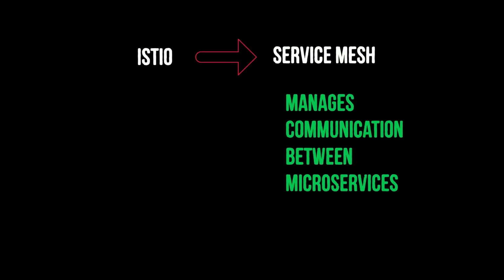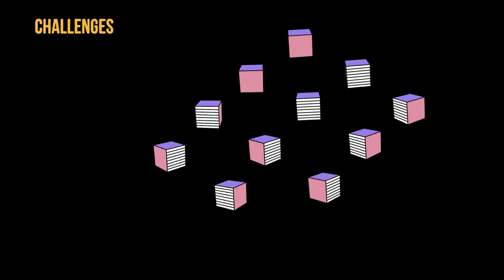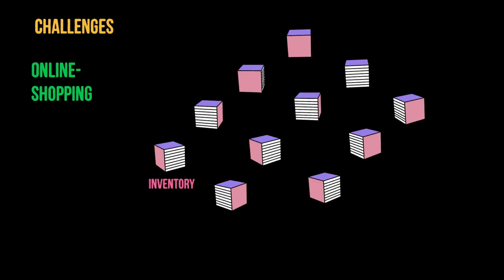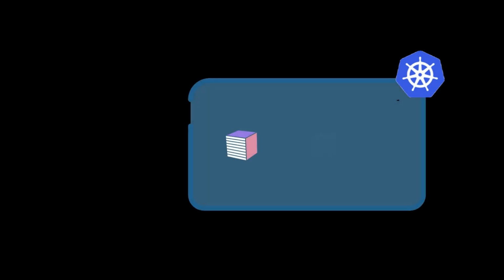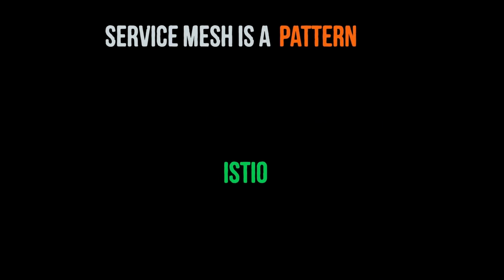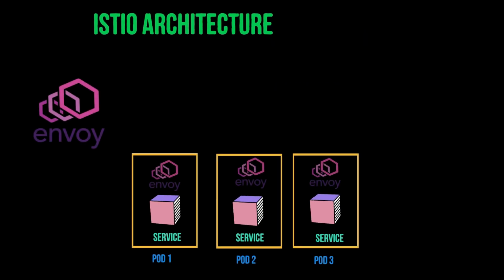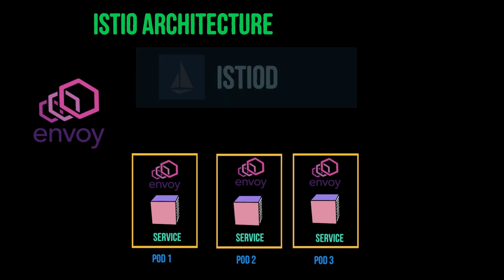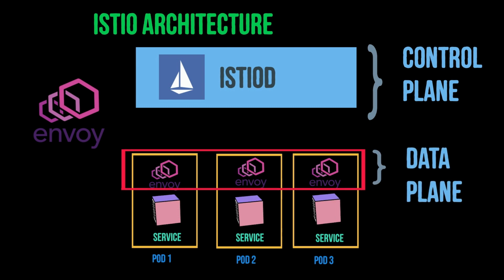Istio & Service Mesh - simply explained | All you need to know about ISTIO | Explained under 7 mins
Istio Service Mesh explained | Learn what Service Mesh and Istio is and how it works.

In this video, you will learn about Service Mesh and one of its implementations, which is Istio.
In order to understand the concepts, we will first look at the new challenges introduced by Microservice Architecture.

Then we will see how different features of a Service Mesh solve these challenges.
We will look at how Istio implements Service Mesh and learn about Istio architecture as well as how to configure Istio for our microservice application.

Follow for more exclusive content and behind the scenes -